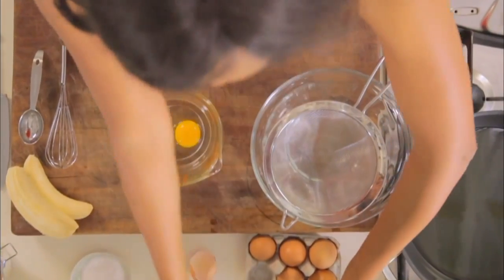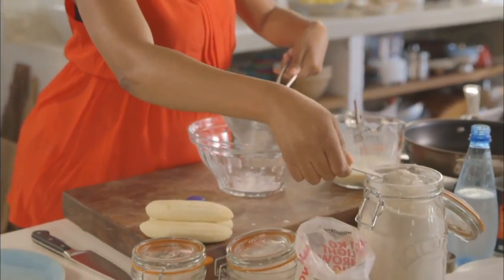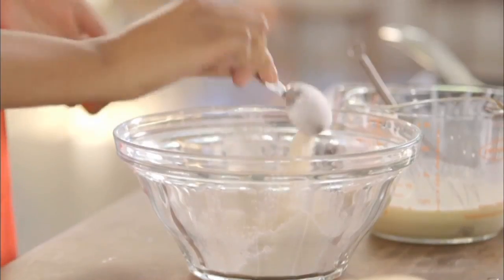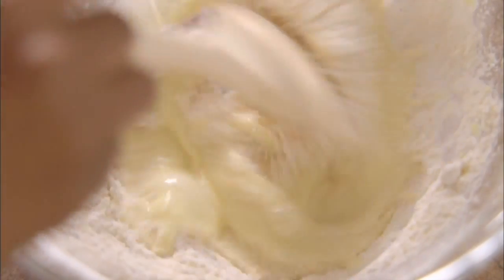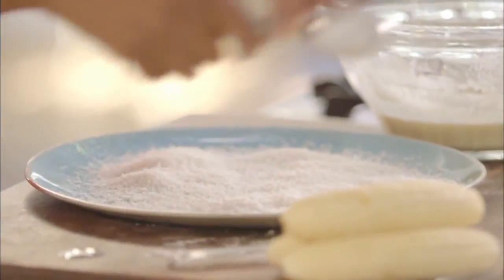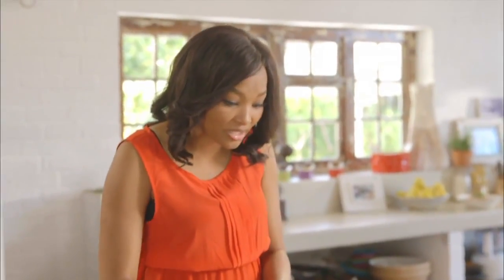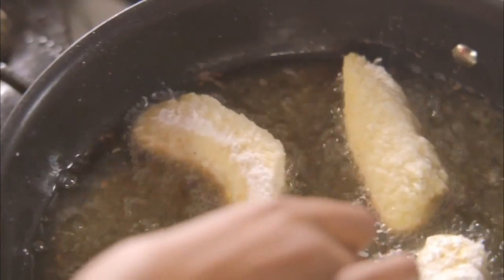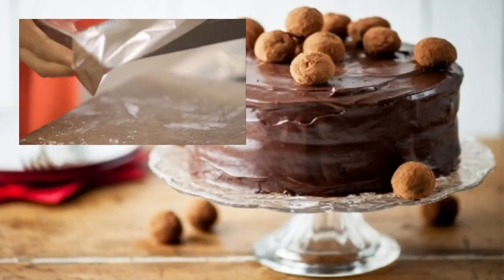You'll Go Bananas For This Crunchy Fried Banana Dessert | Siba's Table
Siba Mtongana shares this quick and easy dessert that you can't live without. She coats her bananas in a sweet, coconut batter and serves with ice cream. Truly an appealing dessert!